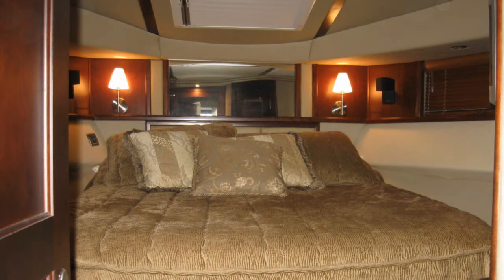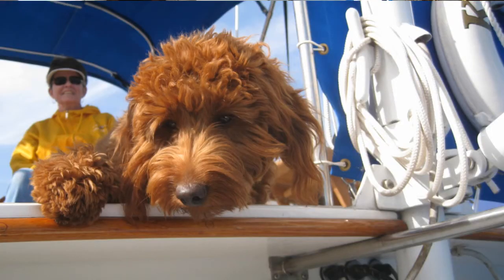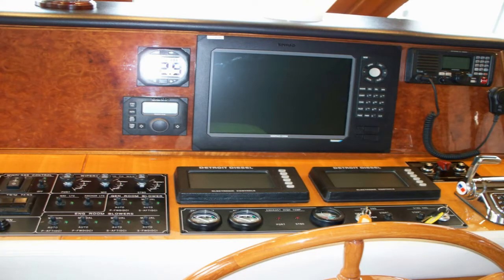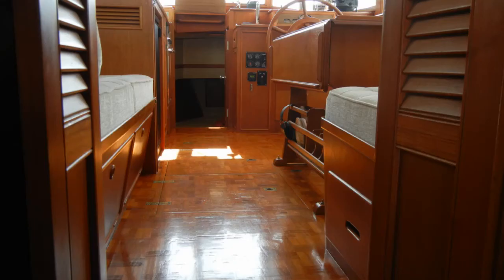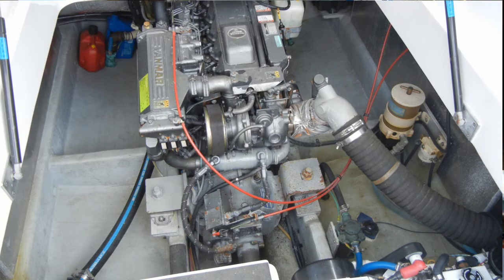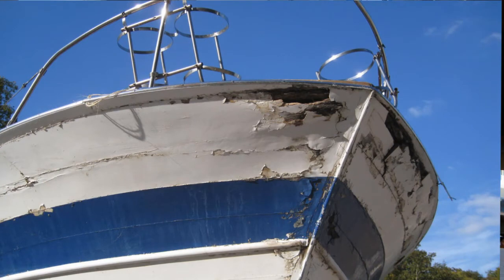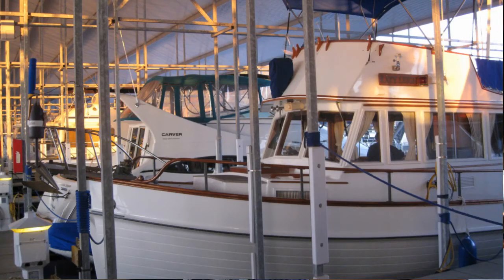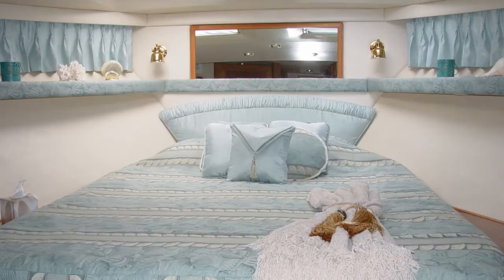Sell Your Boat with Photos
An interview with Vebbie Griffith, Sales Broker at Green Turtle Bay Yacht Sales, on the importance of photos when selling your boat. Vebbie covers all the photos that are required.